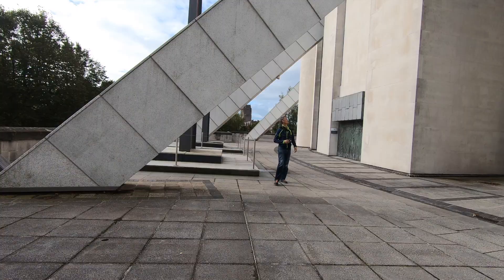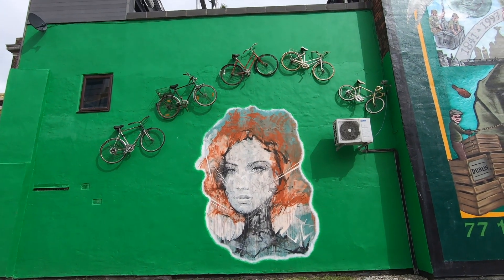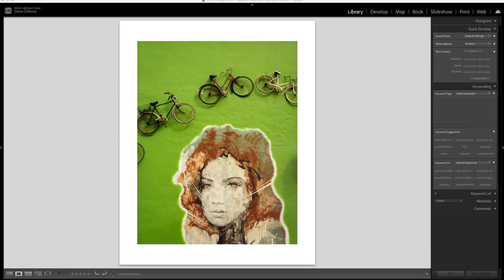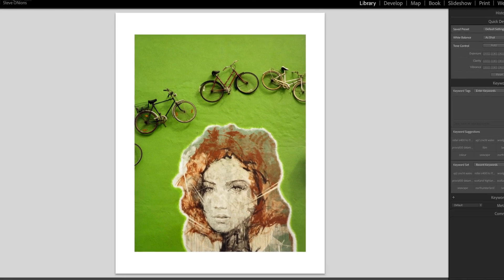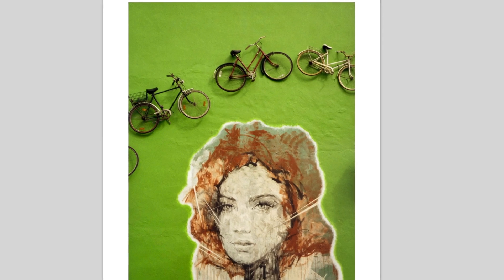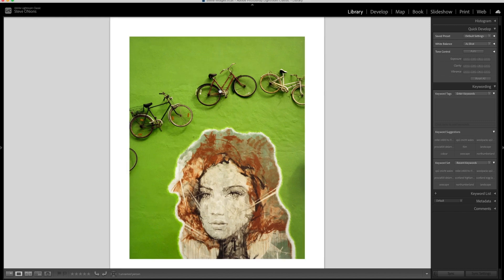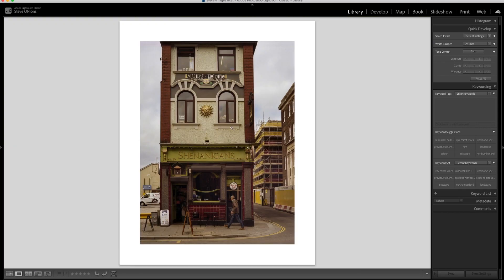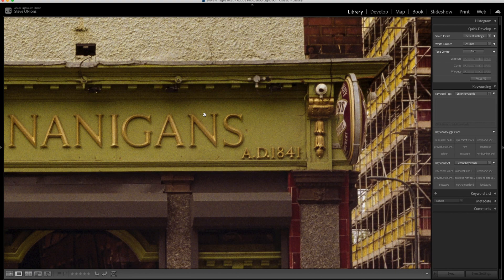Liverpool Print Winner and a few updates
Just a quick one today.

The winner of the Liverpool print giveaway announced, well done Jouni for guessing the film used was Portra 800 shot at 1/250th Sec@f/8.

Also some news of upcoming videos during the latest lockdown in the UK.